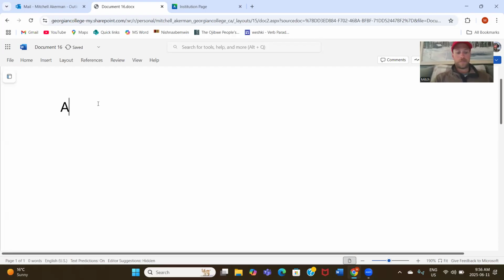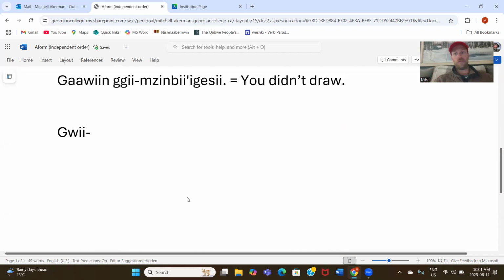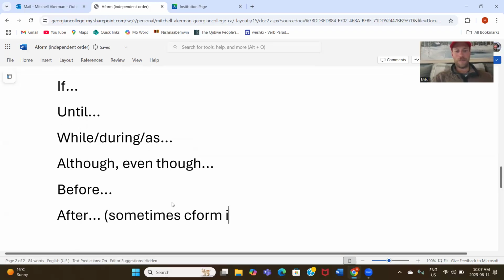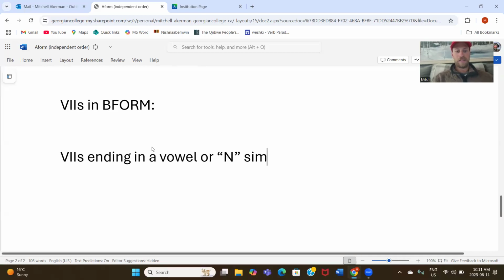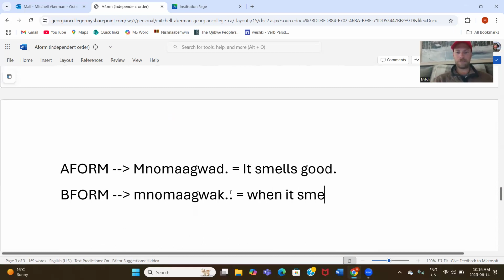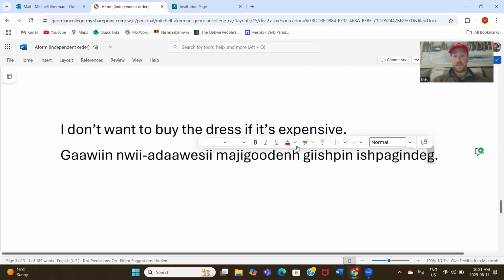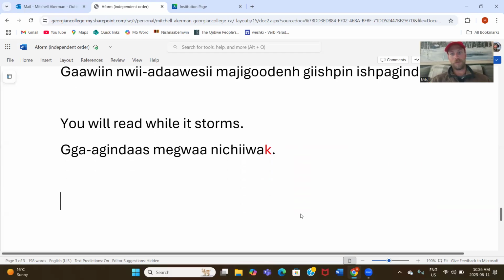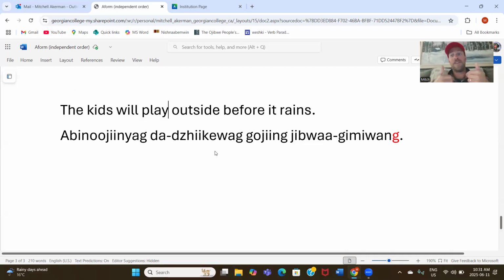Neyaashiinigamiing - Week 13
Introductions to BFORM (plain conjunct) with VIIs